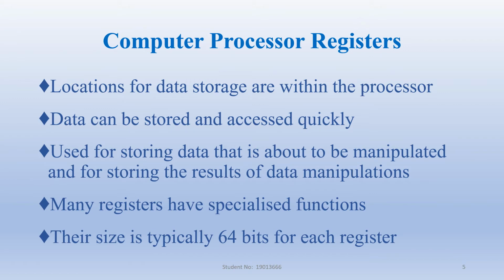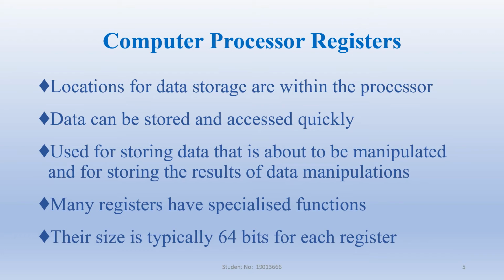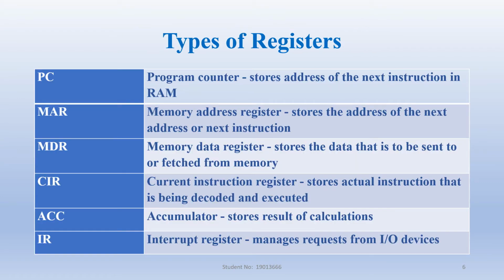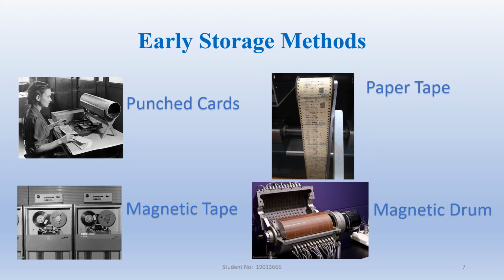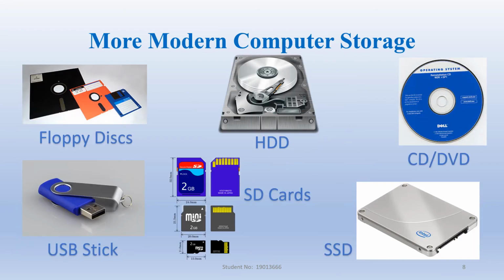Computer Registers Memory Storage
In the midst of COVID-19 and at the start of my 12 weeks not being allowed out, I created this powerpoint as part of my assignment for my joint honours computing and education.  This is my first year of hopefully 3!